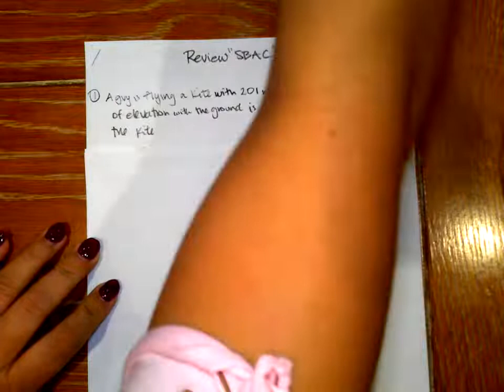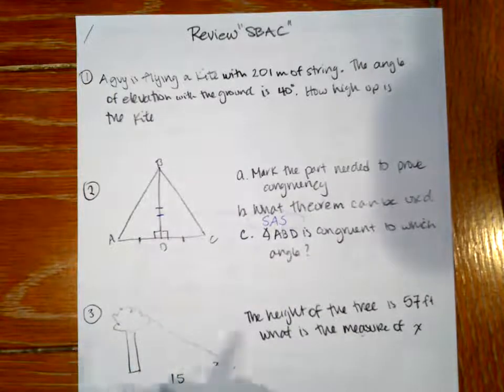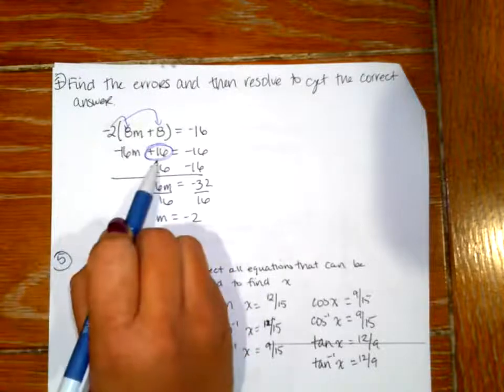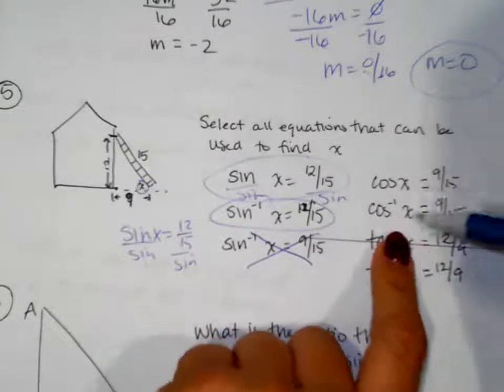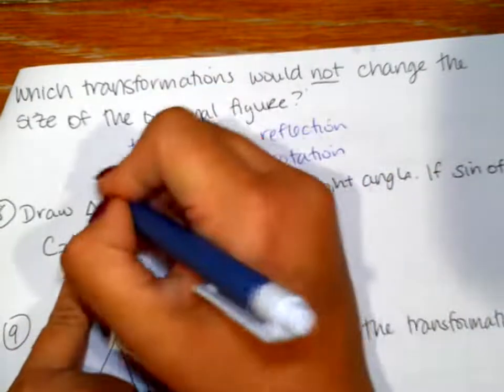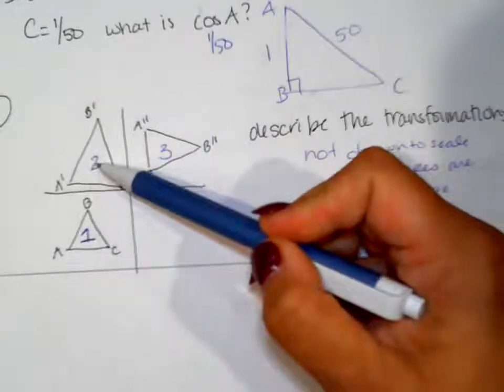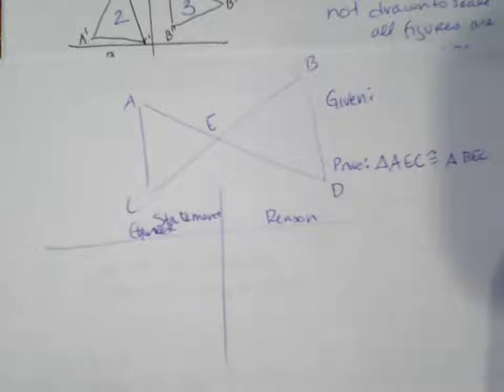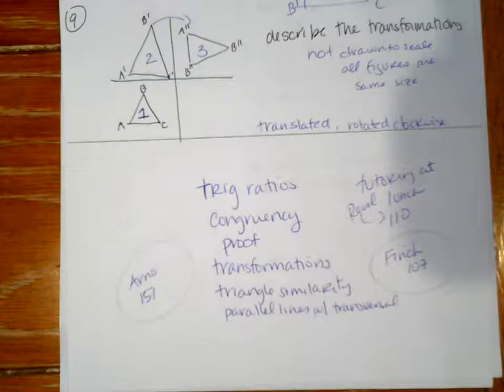SBAC prep exam 11/14